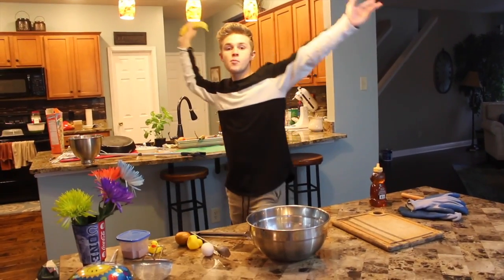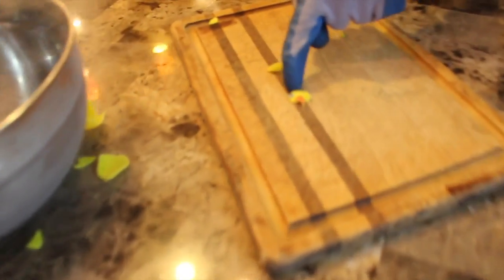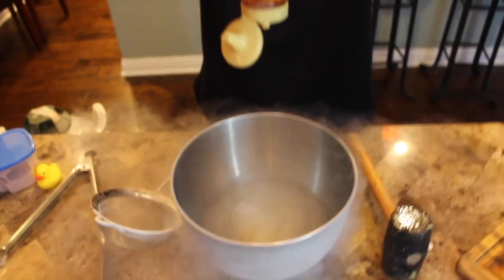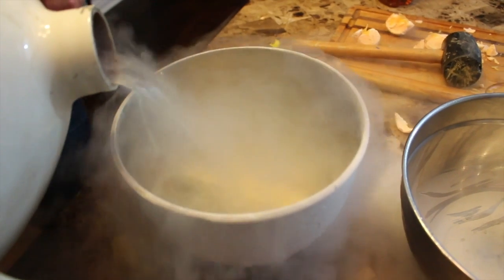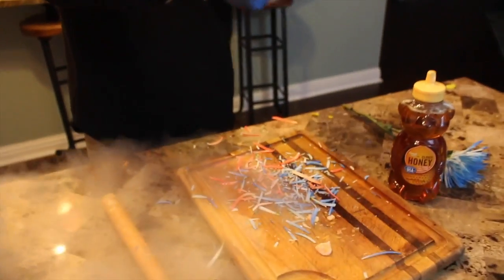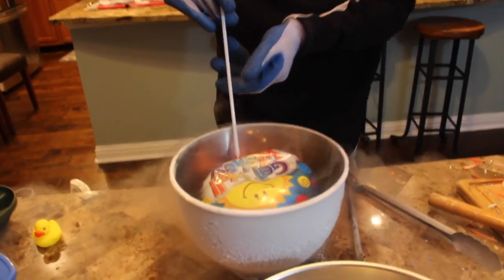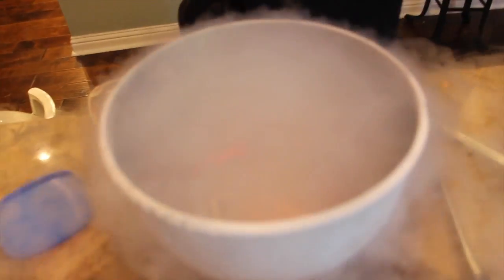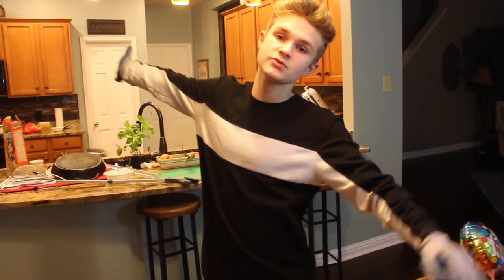Science Experiment LIQUID NITROGEN vs SLIME *INSTANT FREEZING*